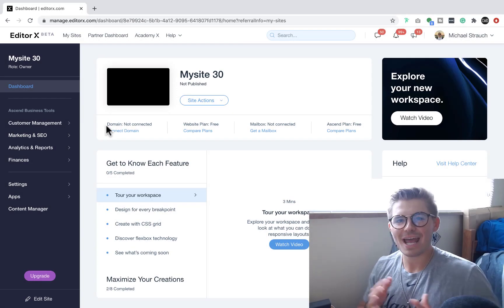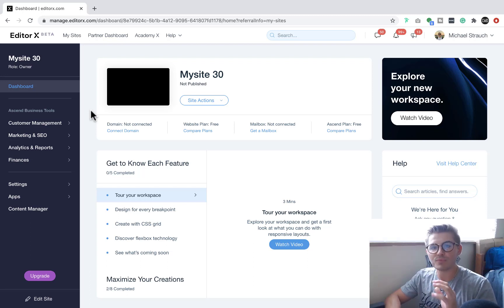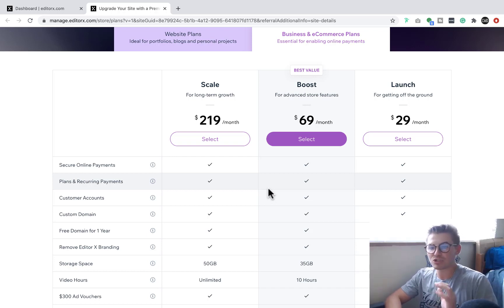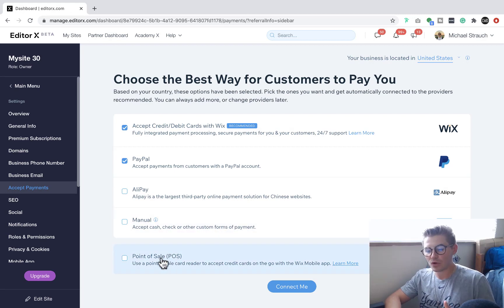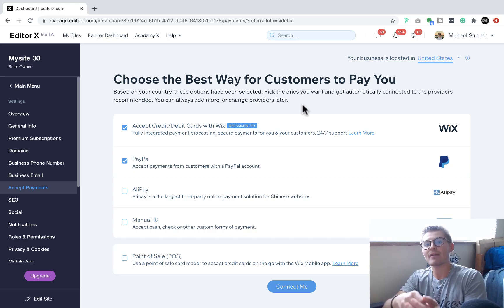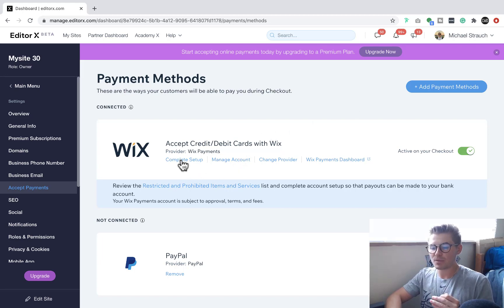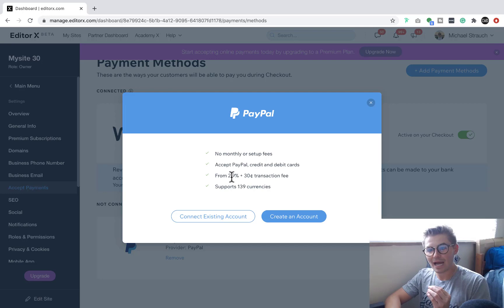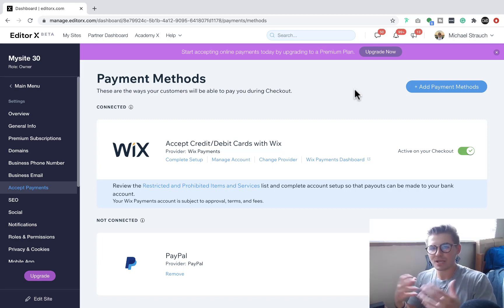How To Accept Payments on Your Wix Website - FULL 2020 Tutorial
Accepting Payments on Your Wix Website - FULL 2020 Tutorial | In this video I’m going to show you how to accept payments on your Wix website. We are going to explore all of the payment methods available and how to upgrade your Wix hosting plan to ensure you are eligible to accept payments.

Initially, I will say it is a requirement to have an upgraded (Business & Ecommerce) hosting plan on Wix in order to accept payments on your Wix website.

Natively, you can integrate with Wix Payments, PayPal, AliPay, Manual Payments or even POS (Point of Sale). Although, you can integrate with any third-party payment processer like Stripe, Moolah or Authorize.net using the Wix Pay API via Corvid.

Lastly, when you enable accepting payments on your Wix website, it enables all of your Wix apps, such as Wix Bookings, Wix Stores, Wix Events and Wix Music to accept payments as well.